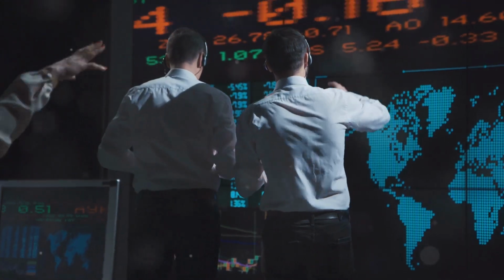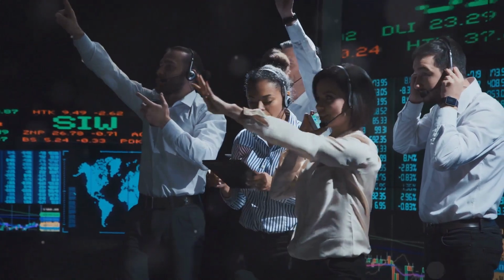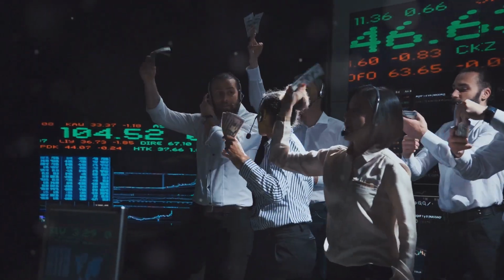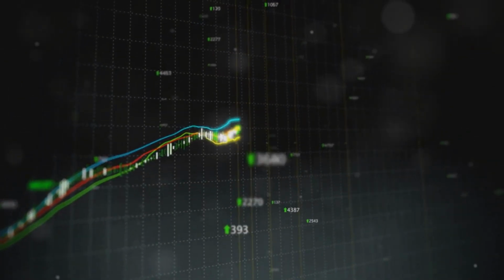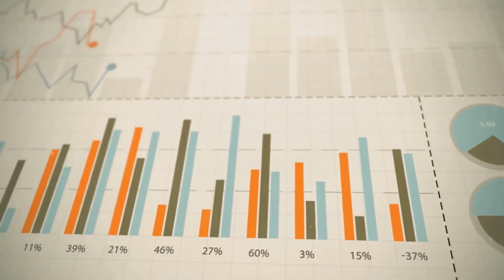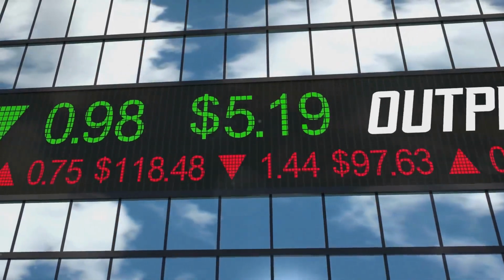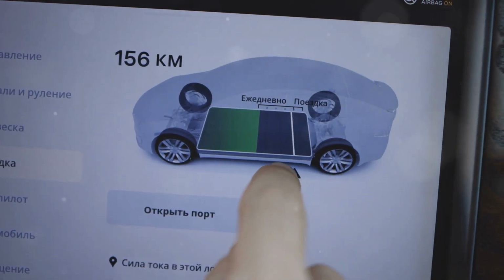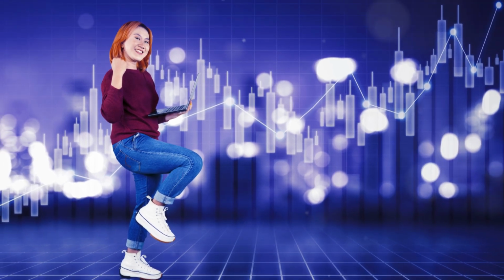Tesla's Stock Soars 10% 🚀 | What's Behind the Surge?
Tesla's second-quarter delivery numbers exceeded Wall Street expectations, with the company reporting the delivery of 443,956 vehicles, significantly above the anticipated 438,000. This positive news, coupled with a production count of 411,000 vehicles, suggests a lower inventory and potential pricing stability, boosting the stock by 10.2%. Analysts have raised their price targets, reflecting renewed confidence in Tesla’s market position and future demand for its electric vehicles.